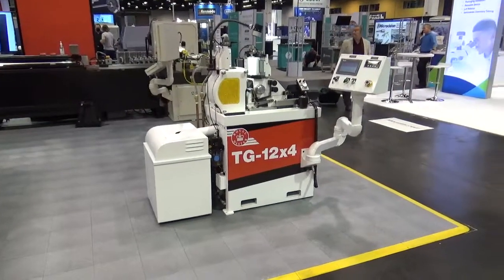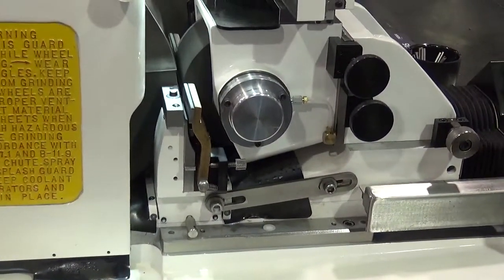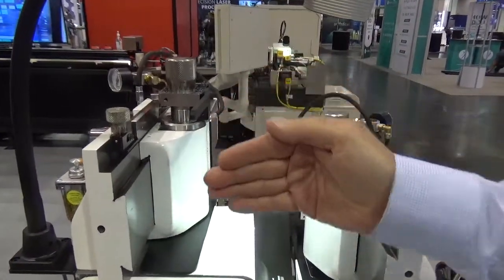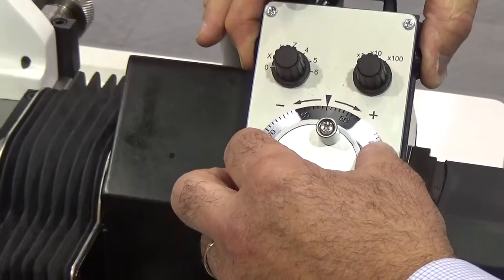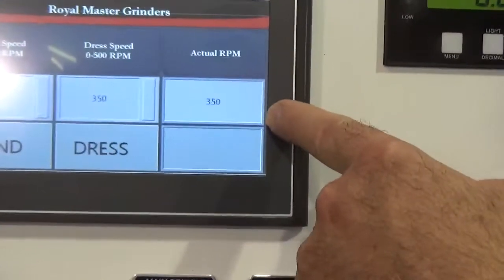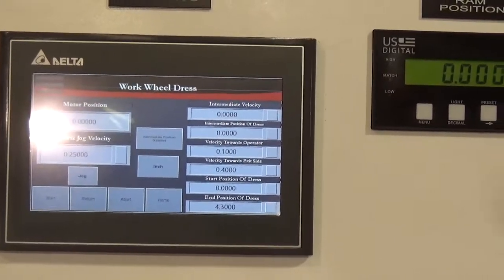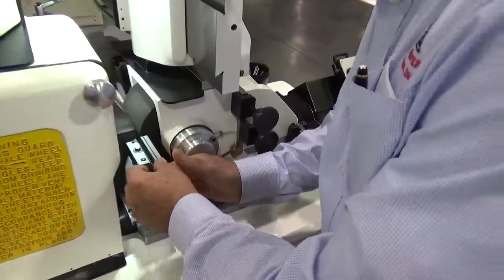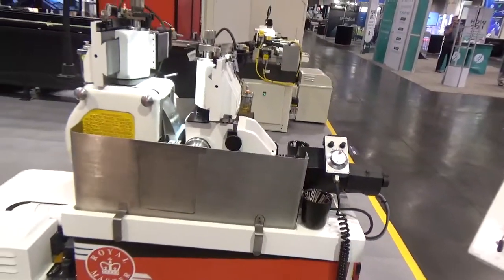TG-12x4 Thrufeed Grinder with Microsize Adjustment